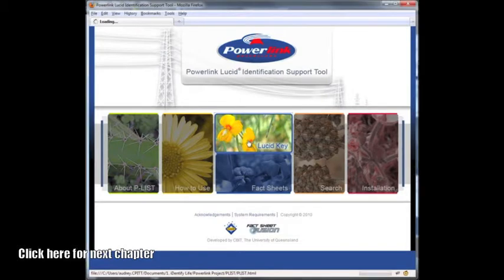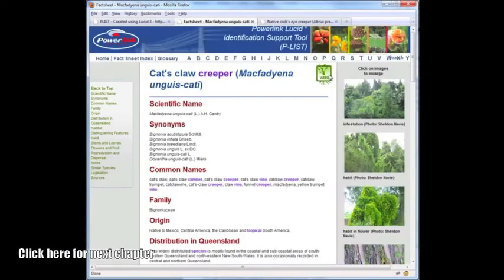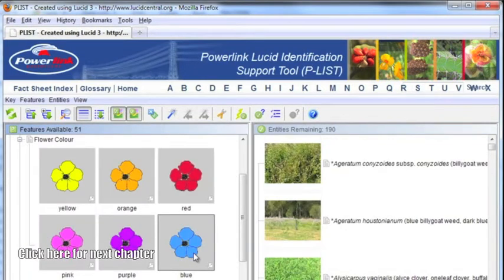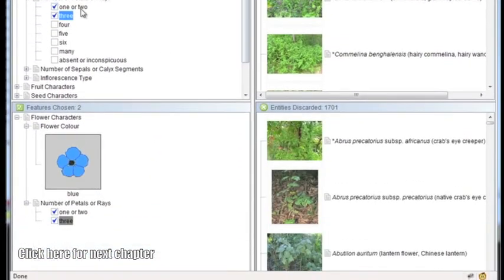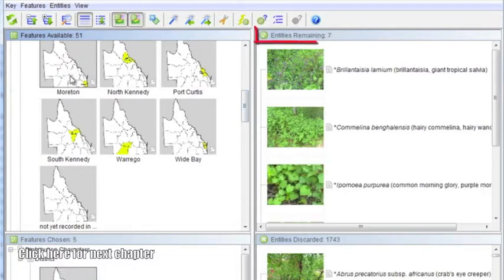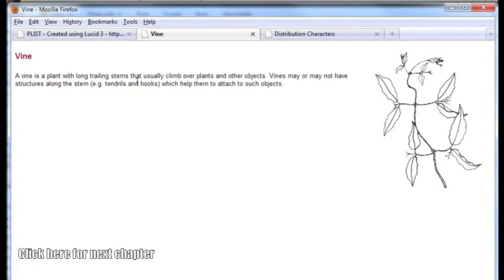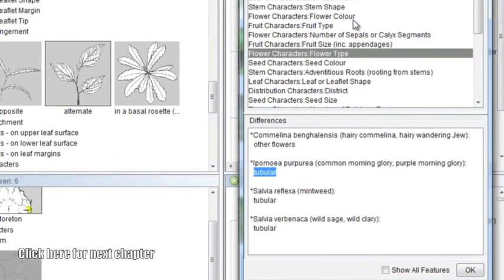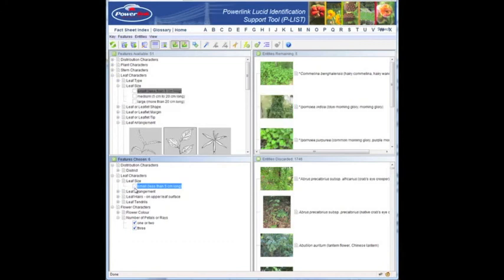Ch 1 PLIST - Powerlink Lucid Identification Tool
P-LIST is a multimedia identification tool used to identify or diagnose unknown weed and plant species. P-LIST now covers plants of interest including weeds, rare and endangered plants, and is a repository of plant resources for Powerlink Queensland.
The aim of this tool is to enable Powerlink and their contractors to identify weeds, undesirable species and other plants of significance that may be found growing along power  line corridors and/or on other Powerlink managed properties in Queensland.